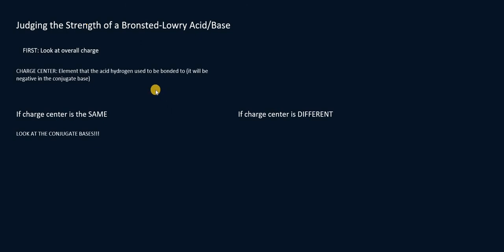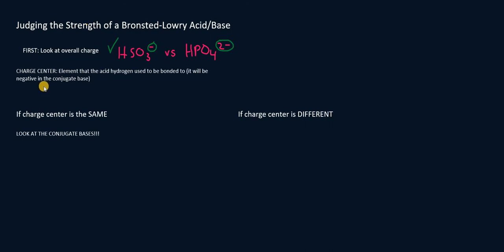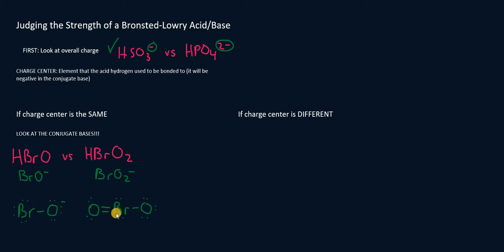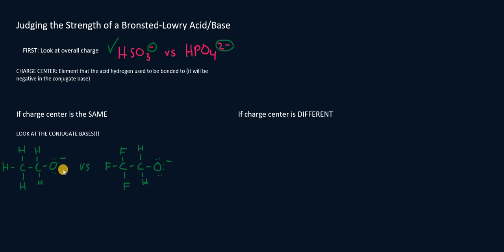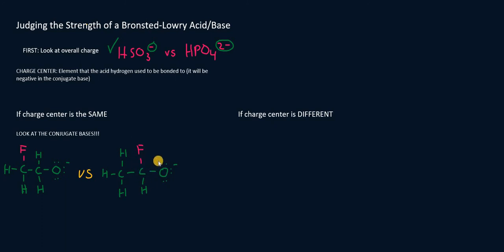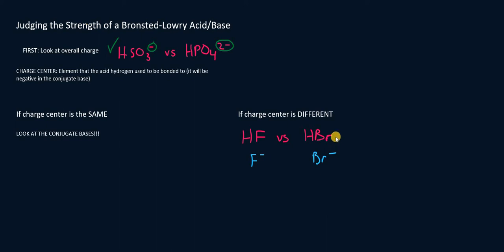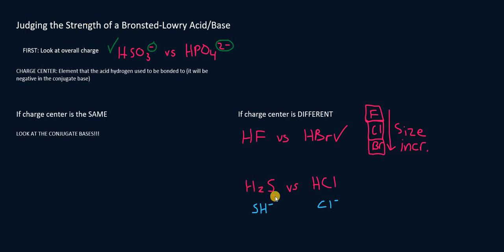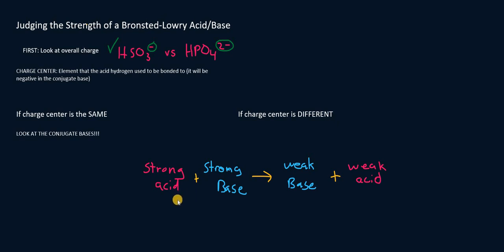Judging Acid/Base Strength